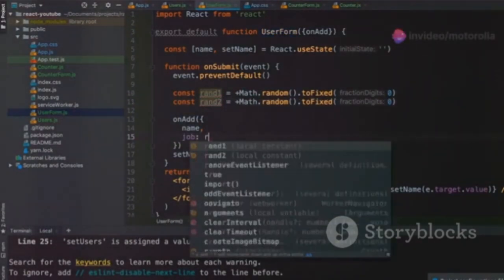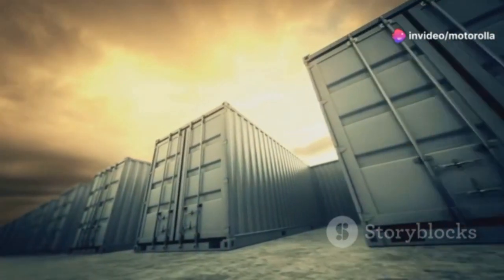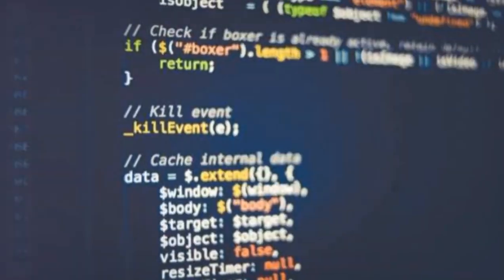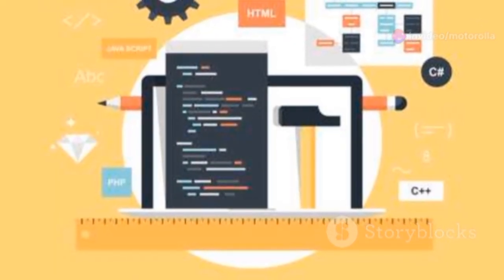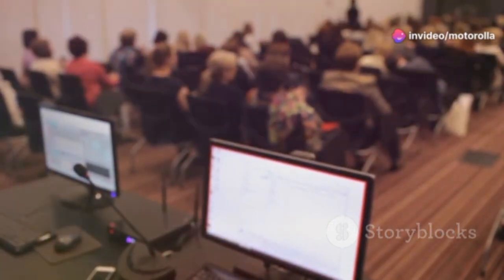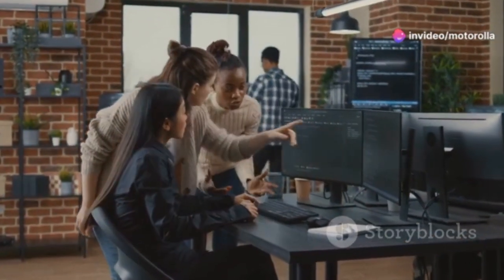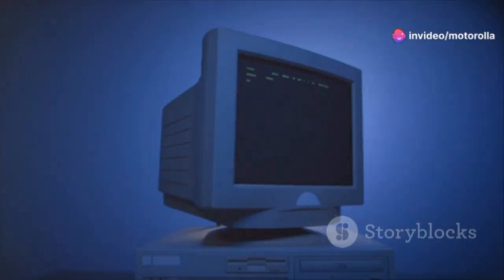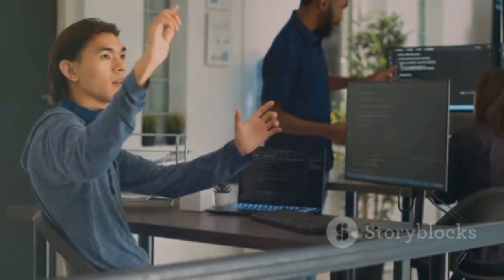TypeScript Basics: A Beginner's Guide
Unlock the power of JavaScript with TypeScript! In this video, we delve into how TypeScript enhances JavaScript by adding static typing and other powerful features. Learn how TypeScript catches bugs early, saving you time and effort. We’ll compare static typing to labeling kitchen containers, making data types clear and organized. Discover the difference between statically and dynamically typed languages, and see how TypeScript bridges the gap for flexibility and error prevention. From predefined types like numbers, strings, and booleans to improved code organization and team productivity, TypeScript is your gateway to robust and maintainable code. Let’s get started!

OUTLINE:

00:00:00 Introduction to the World of TypeScript
00:00:52 What is TypeScript?
00:02:44 Statically Typed vs. Dynamically Typed Languages
00:04:35 Exploring Key Features of TypeScript
00:05:18 The Power of Predefined Types
00:06:07 Advantages of TypeScript over JavaScript
00:06:46 Enhanced Error Detection with TypeScript
00:07:27 Improved Code Organization and Readability
00:08:12 Boosting Team Productivity with TypeScript
00:08:52 Setting Up Your TypeScript Development Environment